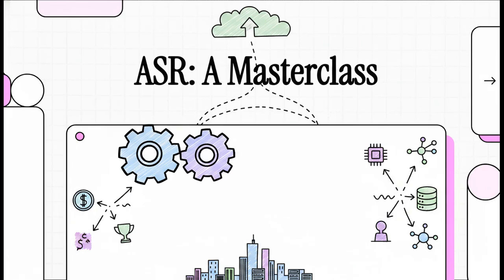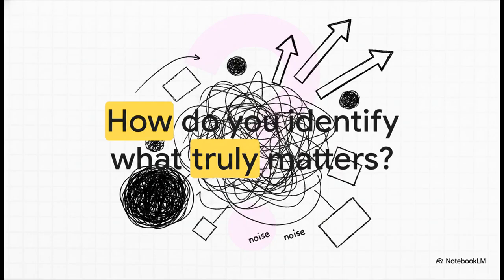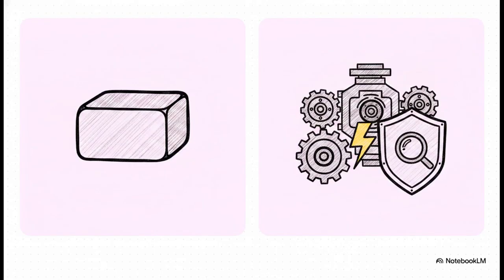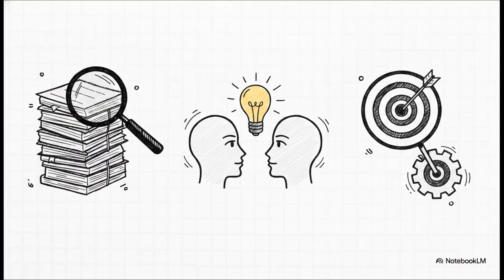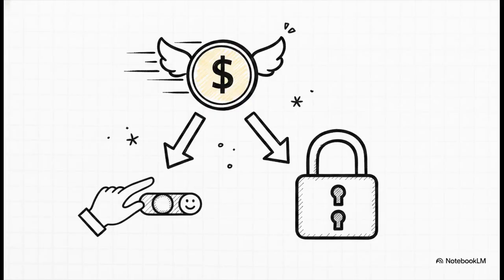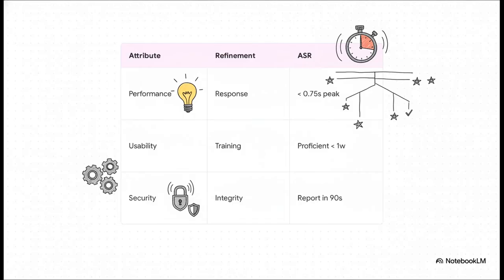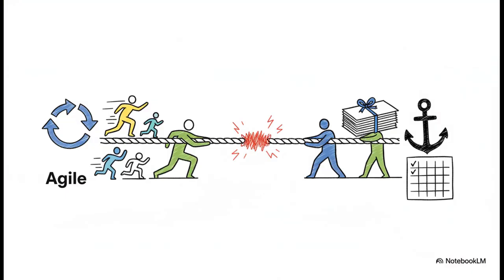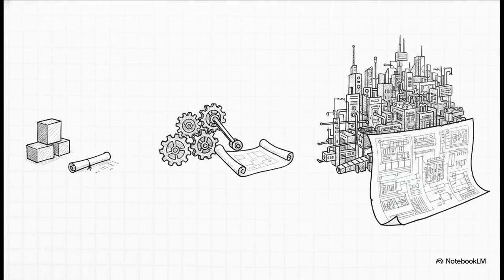Identifying Architecturally Significant Requirements